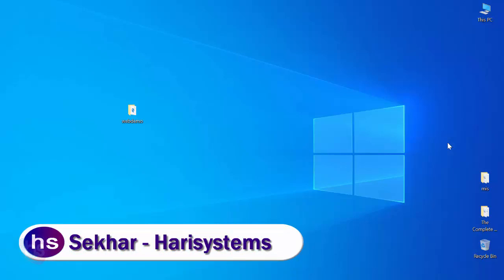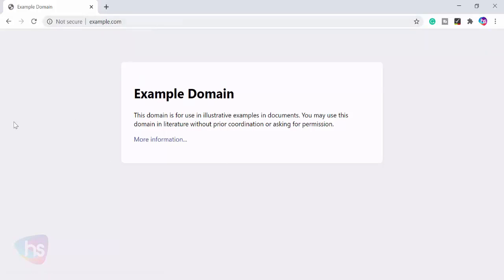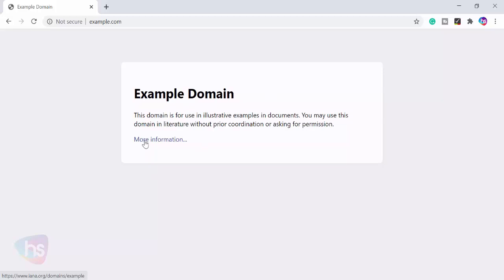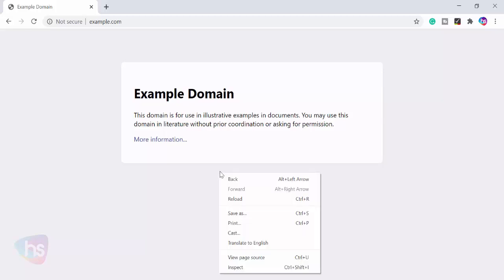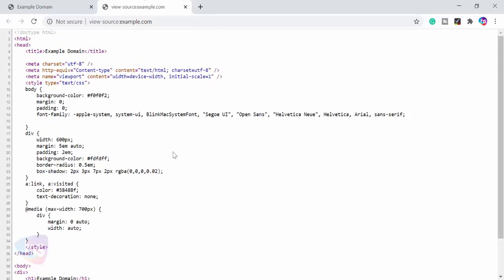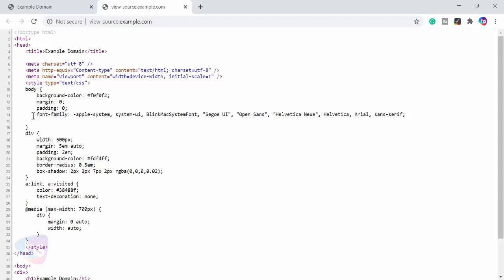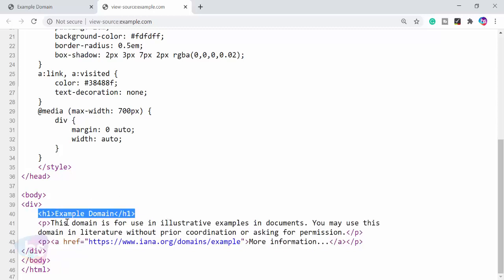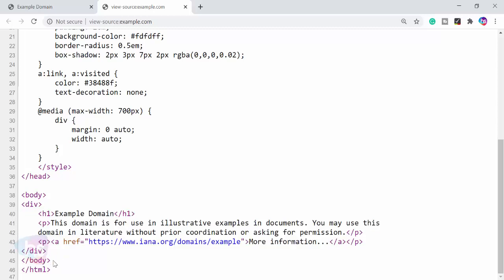Overview of Webpage | Web Development Course | Sekharmetla | Harisystems